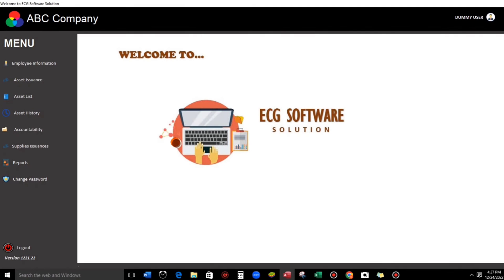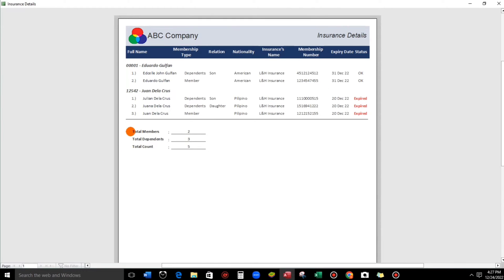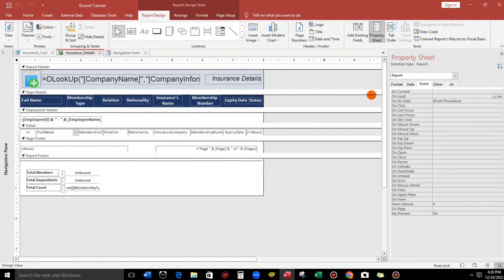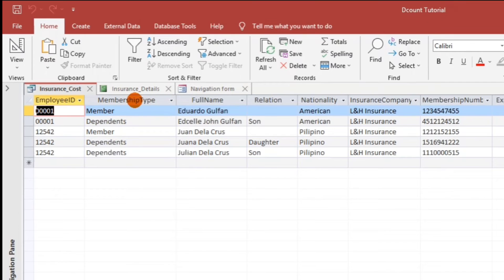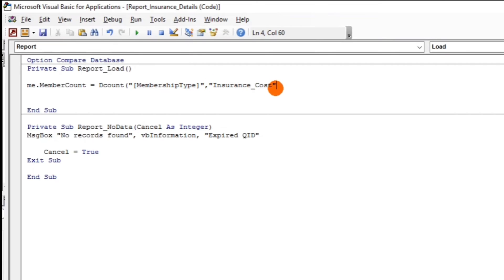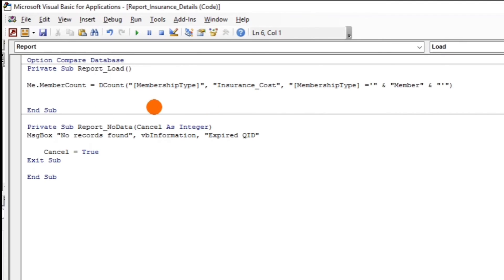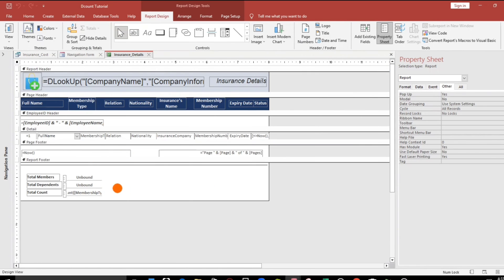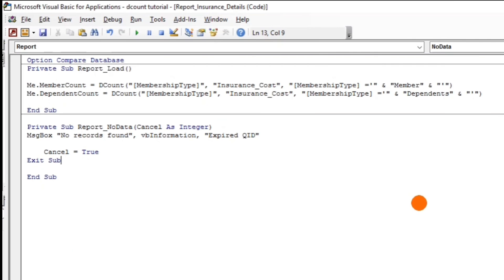DCOUNT Tutorial in Microsoft Access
This video is the counter part of COUNTIF in Microsoft Excel.

TIMESTAMP
00:00 Introduction and Sample
01:00 Coding/DCount function